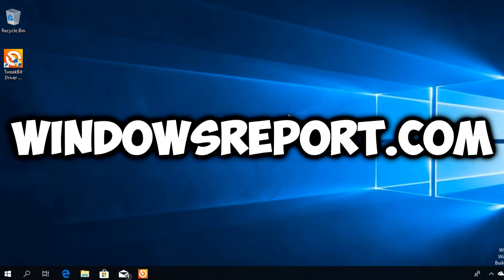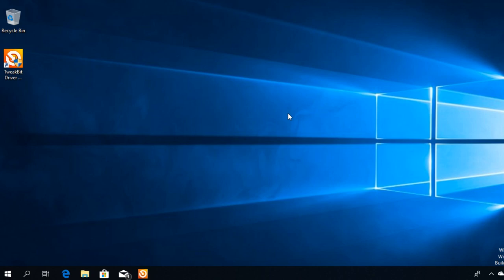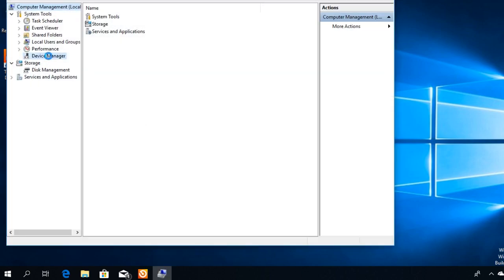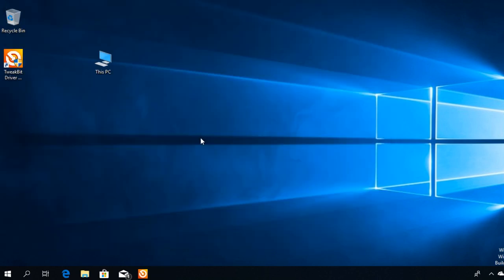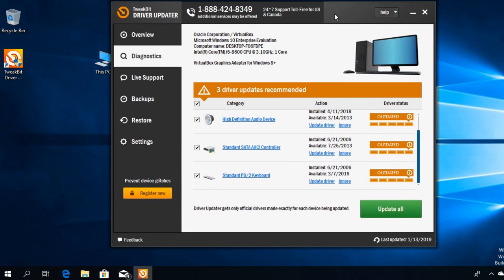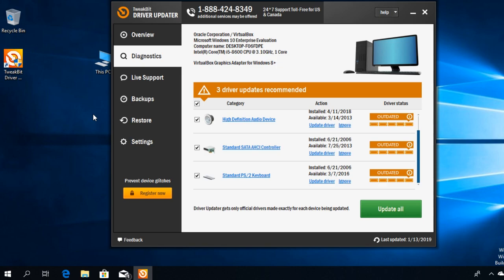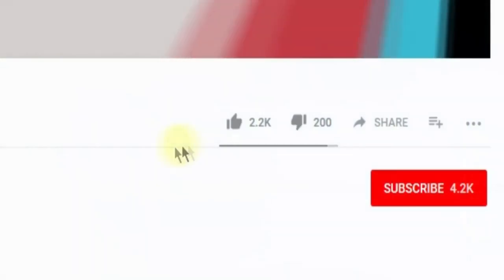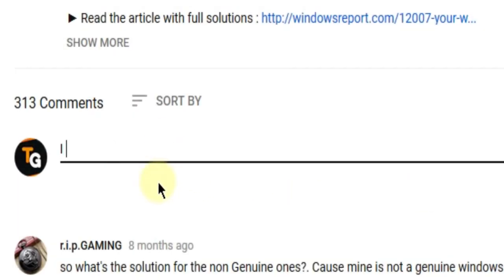2024 Fix Laptop Speakers not working in Windows 10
| ⚙️Try Fortect to fix and optimize your PC like a Pro

In this video, we're going to show you How to fix Laptop Speakers not working in Windows 10. To fix it, we're going to reinstall the Speakers Driver. Watch this video to see how to do it.

How to fix Laptop Speakers not working in Windows 10
Solutions : 0:09

=LQBHkIYxjxs

In this video we cover up the following issues :
1. How to fix Laptop Speakers not working in Windows 10